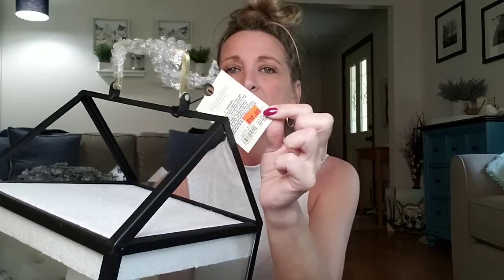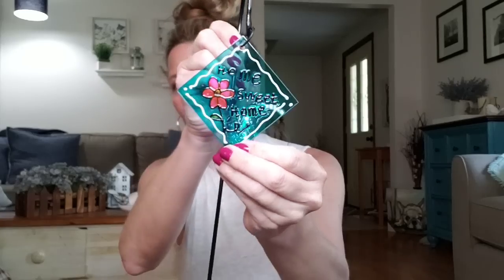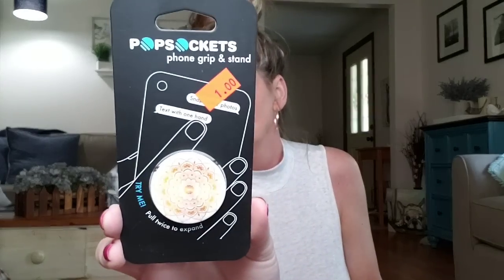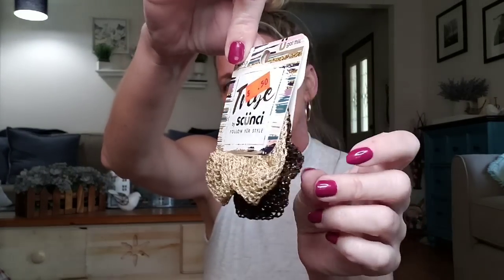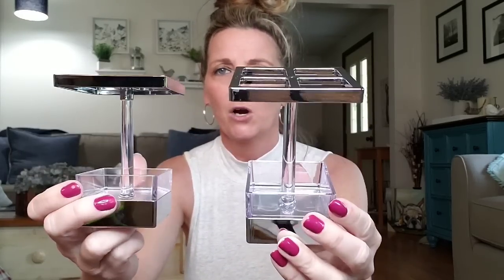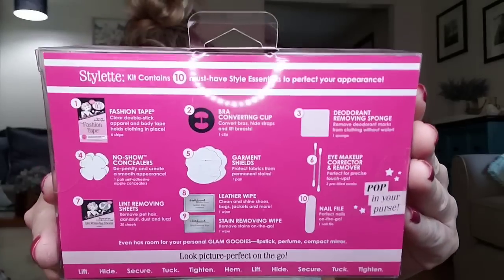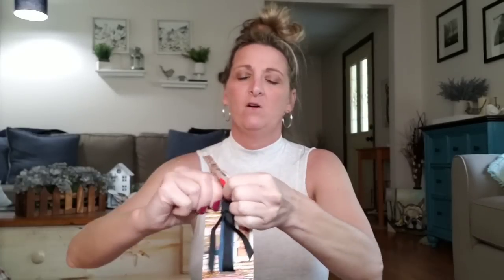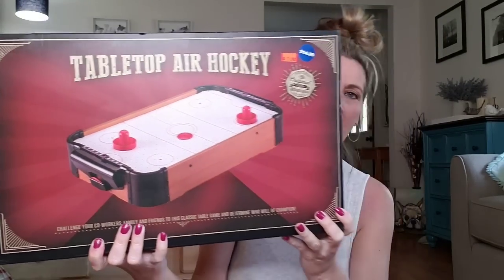Amazing Bargains @ Amazing Prices 24/30 Haul & Walk Through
24/30 locations: 24/30 Surplus Store

Located in: Georgetown Square
Address: 6346 E State Blvd, Fort Wayne, IN 46815

Address: 9149 Lima Rd, Fort Wayne, IN 46818

123 N 13th Street Decatur Indiana 46733

Category
People & Blogs
Show less